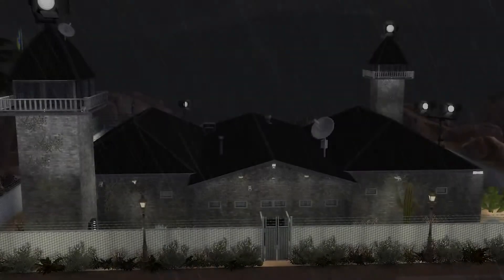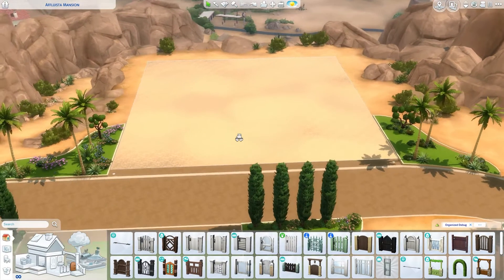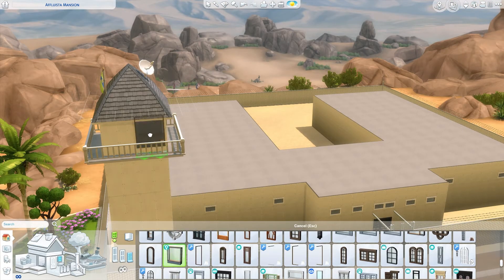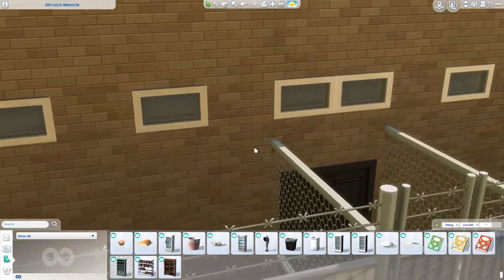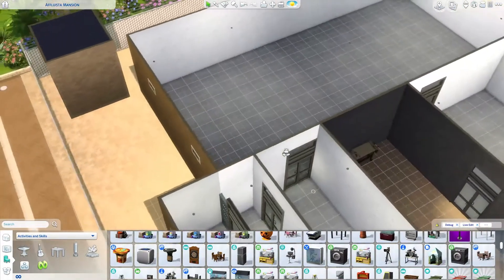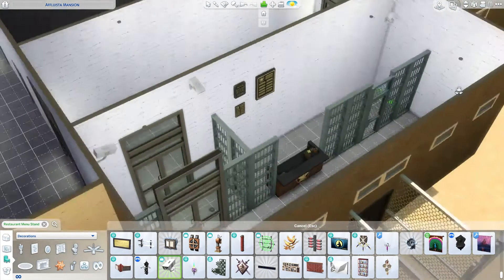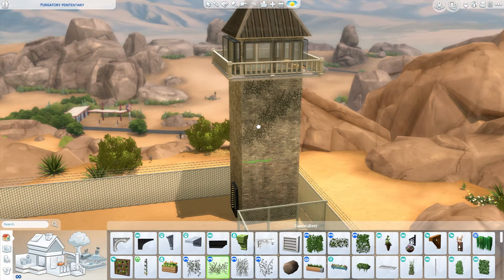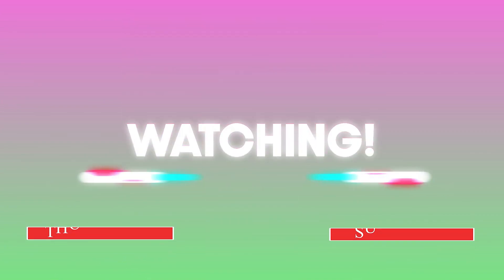BUILD A JAIL WITH ME! *Sims 4 Builds! *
In this video I share my prison build with you guys! I will be using my prison for an upcoming story that I am currently working on! If you would also like to use this prison you can! It is on the gallery just look me up! And..follow me while you are there too! It means a lot! Thanks!!

Sims 4 Gallery Tag- Torrance87